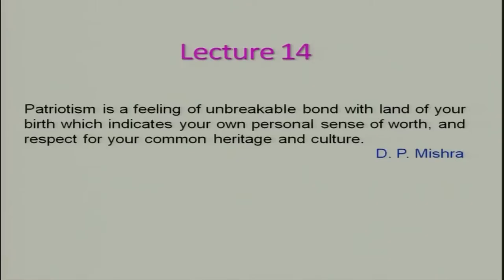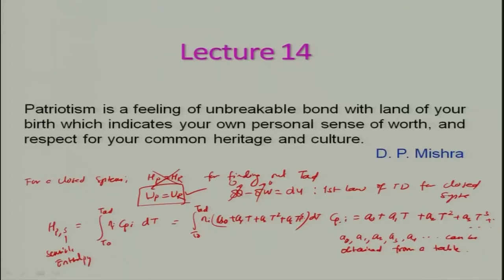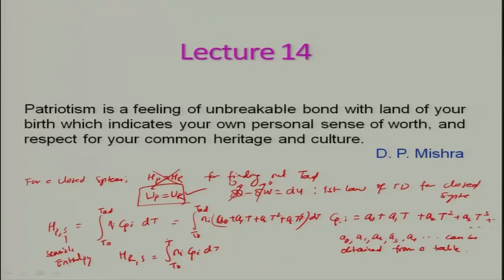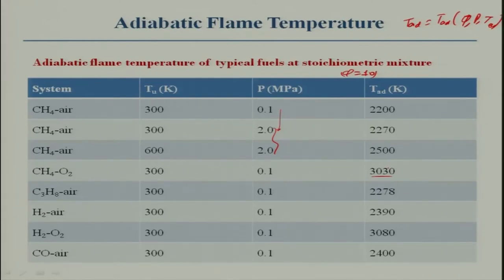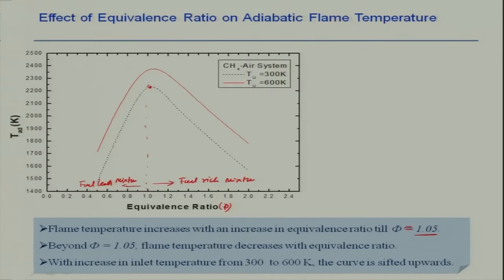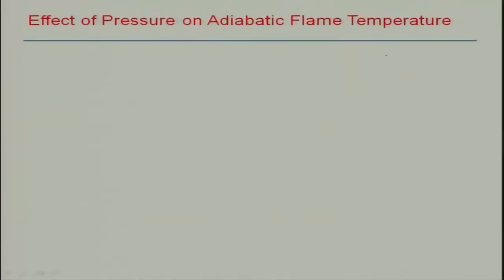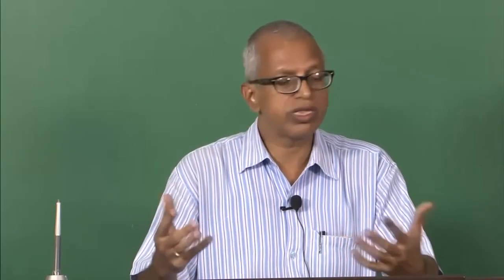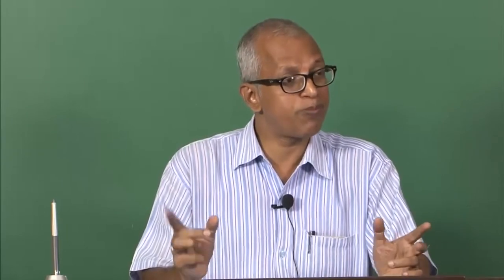Lec 14: Adiabatic flame temperature and its effect on various parameters